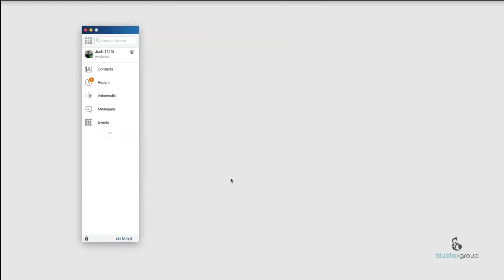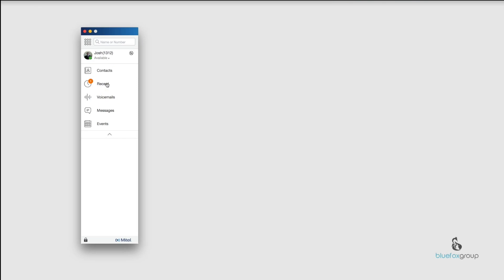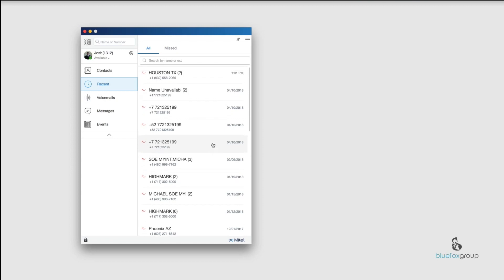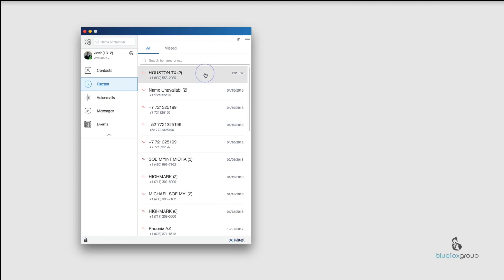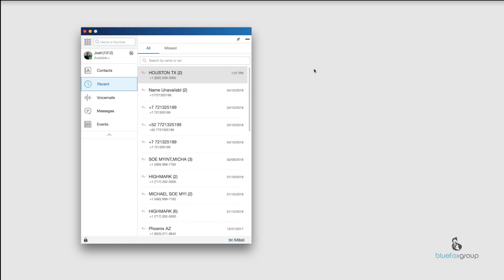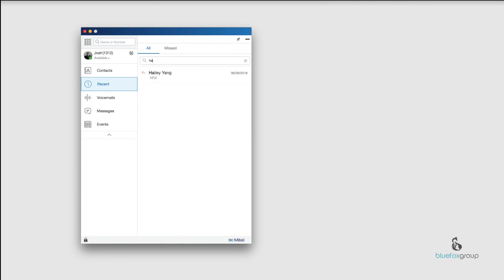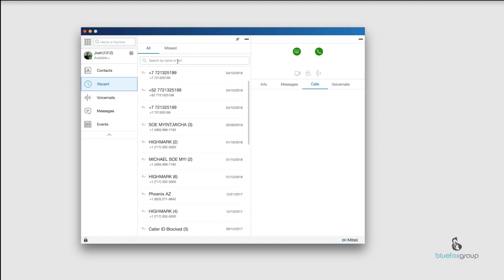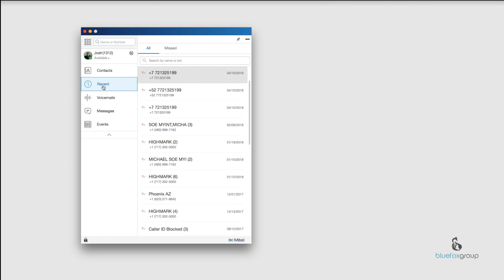How To Use The ShoreTel Mitel Connect Recents Tab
Learn How to use the ShoreTel Mitel Connect Software.  In this video, we dive into the Mitel Connect Applications Recent Tab.  Mitel Connect is a business phone system that can operate in the Cloud or On-Site.

Canon EOS 80D
Rode Microphone Pro
Neewer 176 LED Lighting

--On Screen Recording--
Yeti USB Microphone

Blue Fox Group - Our goal is simple: to provide customers reliable, proactive, and comprehensive IT solutions that simplify your technology, streamline your operations and allow you to focus on what matters most—growing your company.